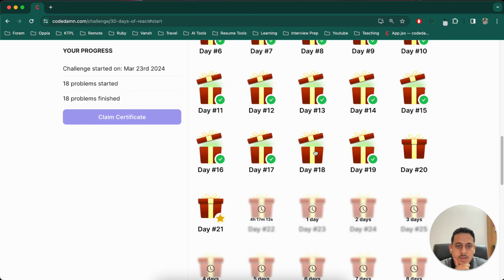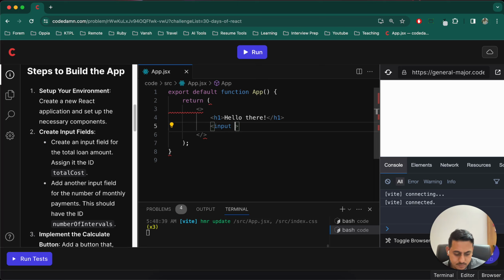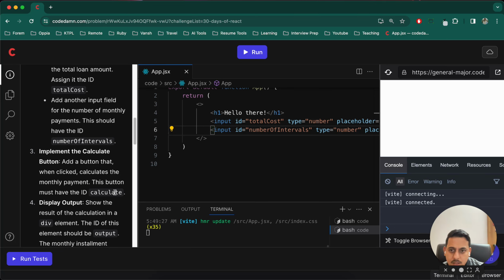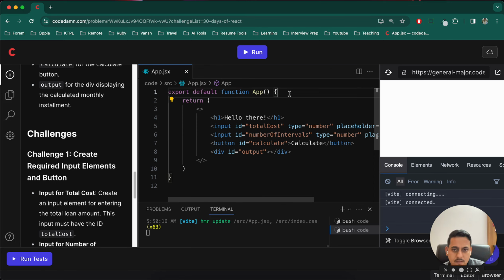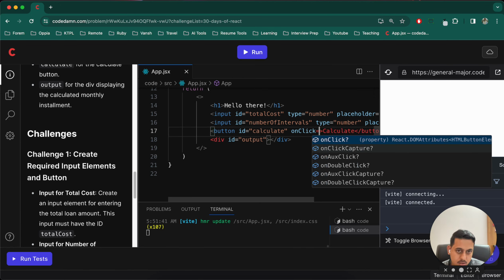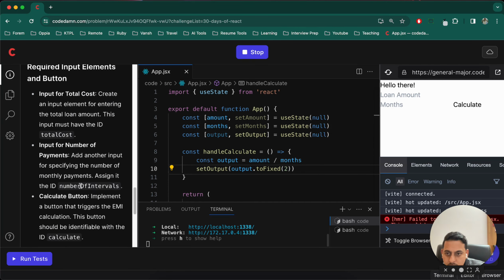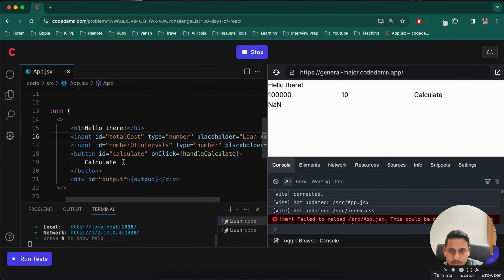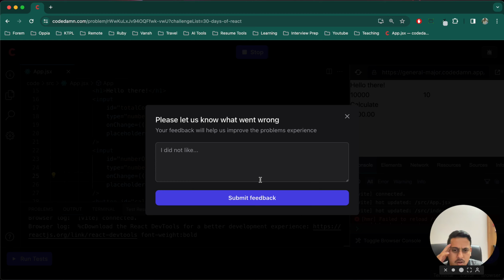Day 19 - Loan Calculator - 30 Days of React Challenge with Codedamn Certificate